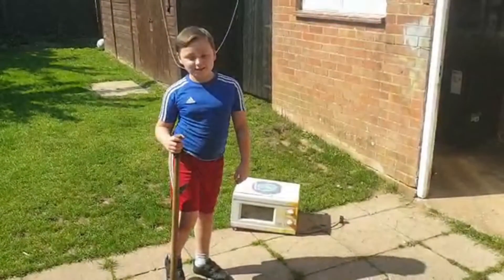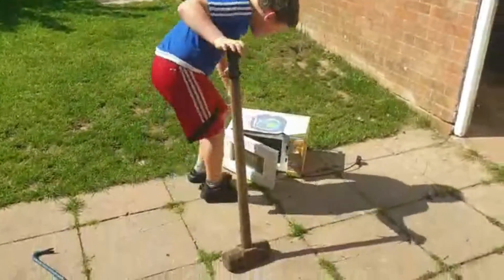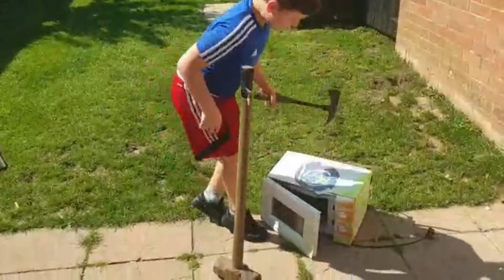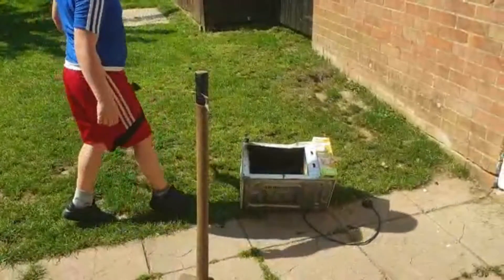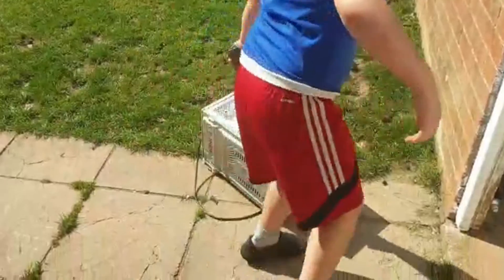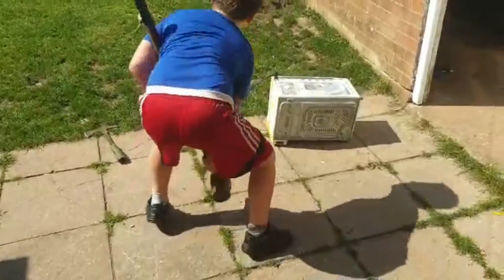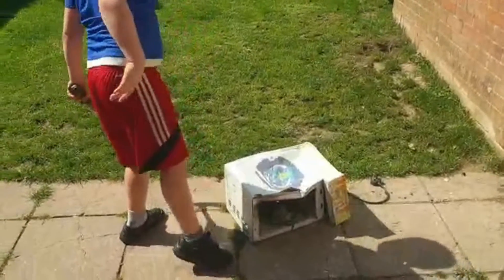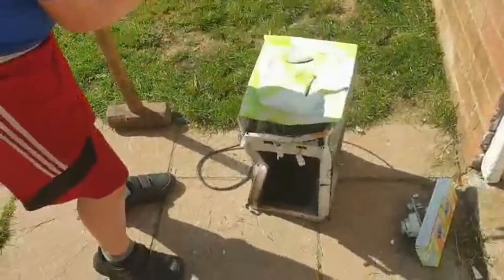MICROWAVE DESTRUCTION!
yo guys welcome back to the channel today i destroy a microwave if you enjoyed the video remember to like and sub but apart from that guys ill see you in the next one